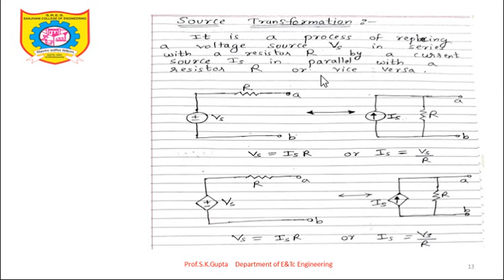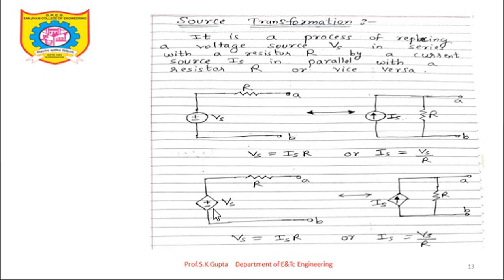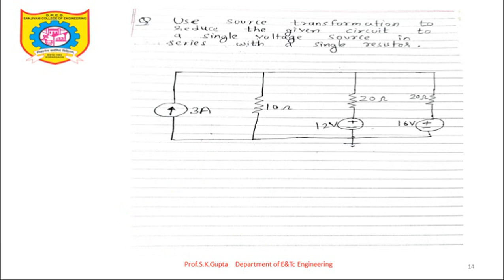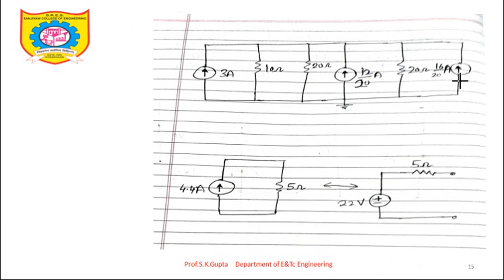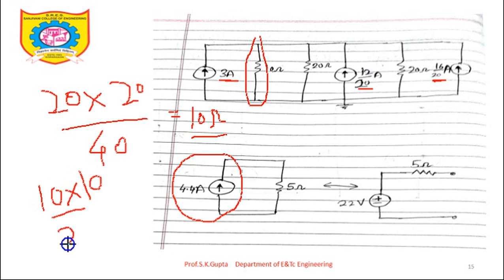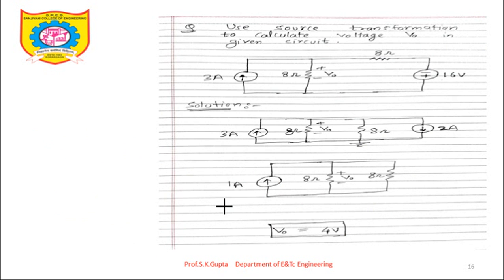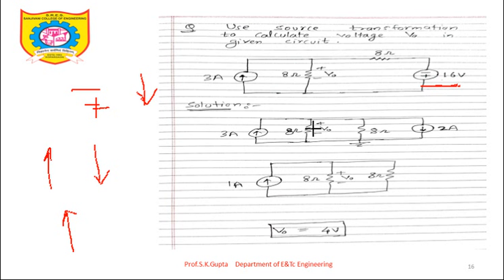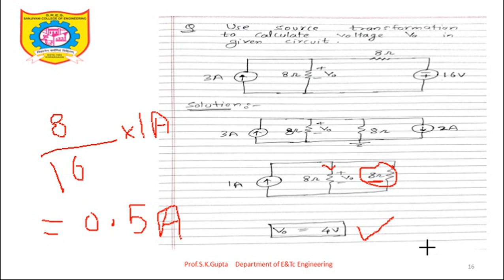NT (Lecture 20) :- Source Transformation